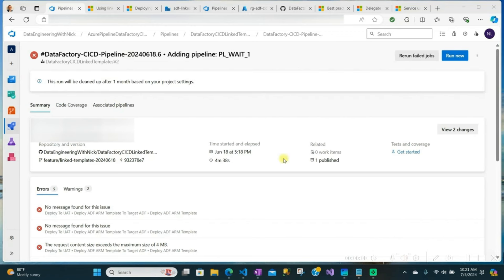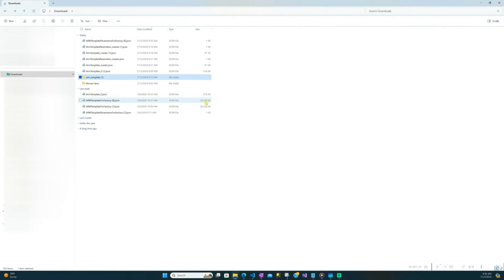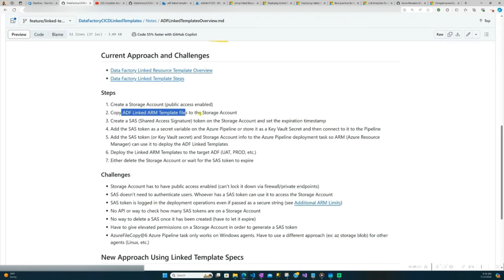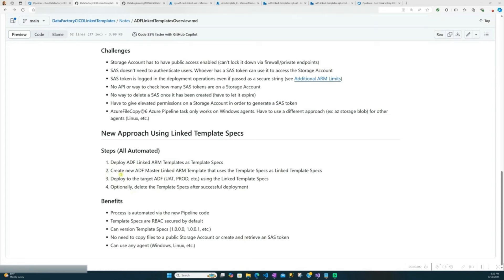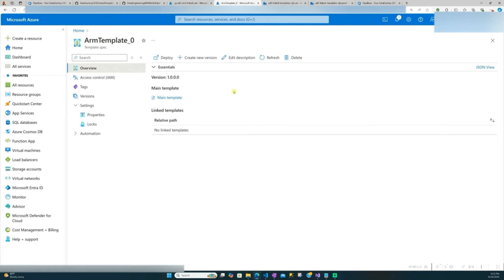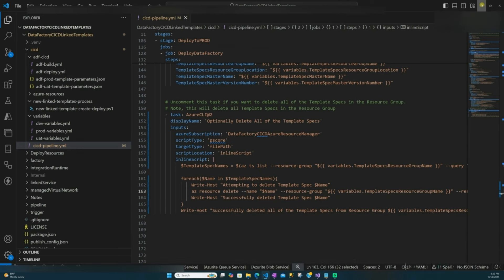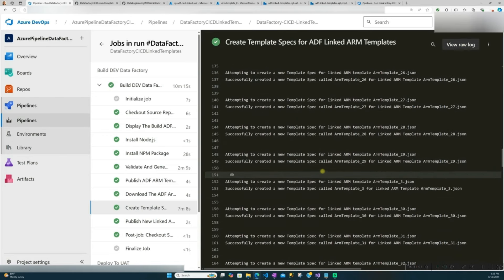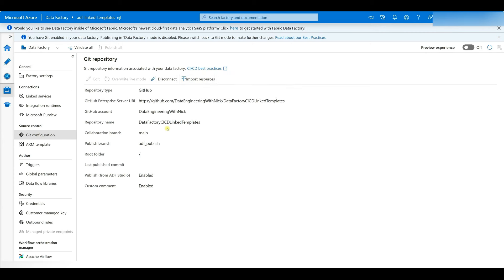Azure Data Factory CI/CD Process with Azure Pipelines Using Linked Templates (New Template Specs)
This video goes over how to write code to package up and promote a DEV Azure Data Factory to a UAT Data Factory and PROD Data Factory using Linked ARM Templates via a new Linked Template Specs process.

Linked Templates are needed when your Data Factory size is over 4MB. This process goes over how to deploy large Data Factories.